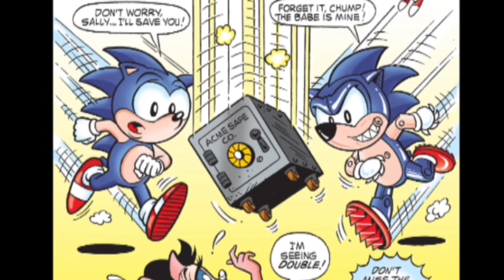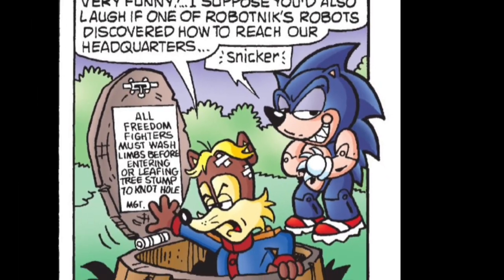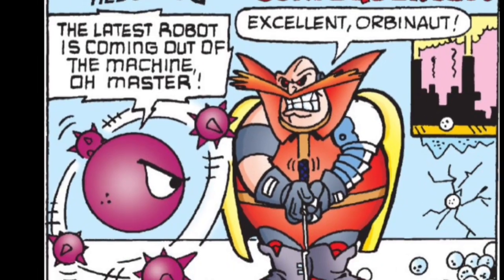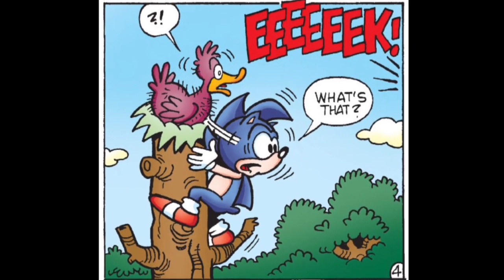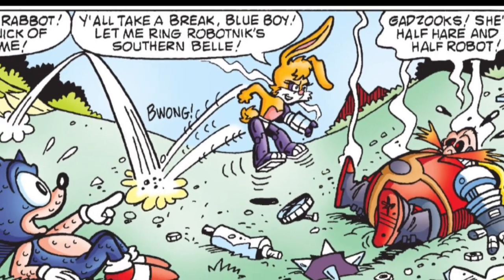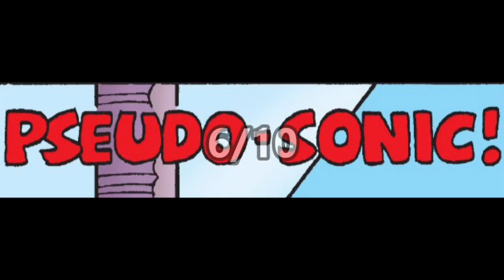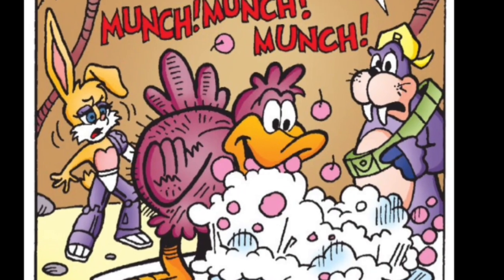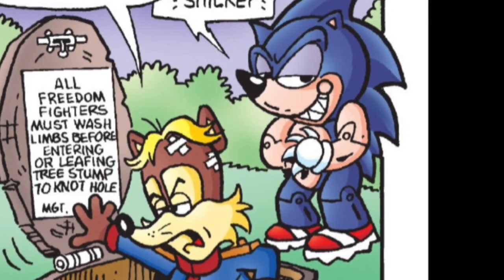Archie Sonic The Hedgehog #9 | A Comic Review by Megabeatman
The Freedom Fighters encounter the robotic duplicate of Sonic, except Sonic himself thanks to encountering some bad flowers. He'll have better luck taking care of an injured animal in the following story.